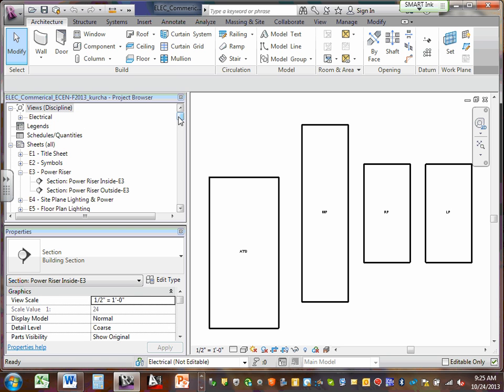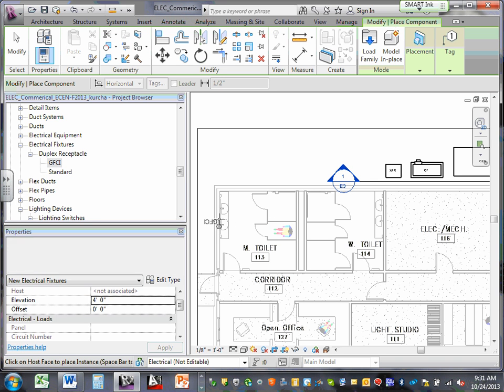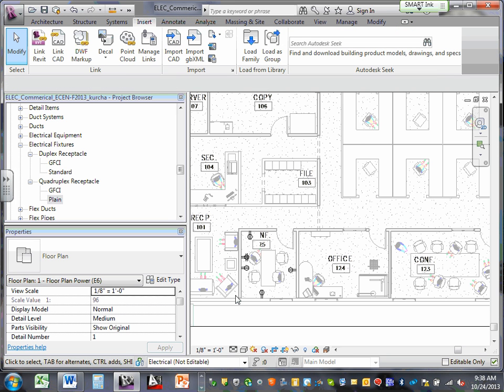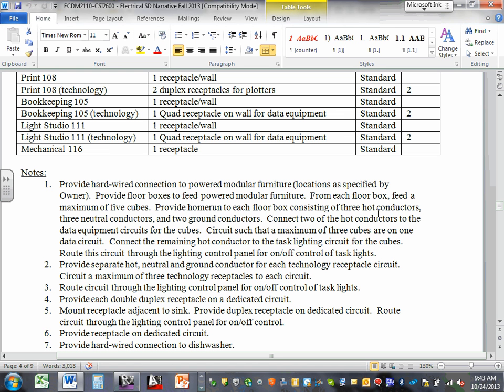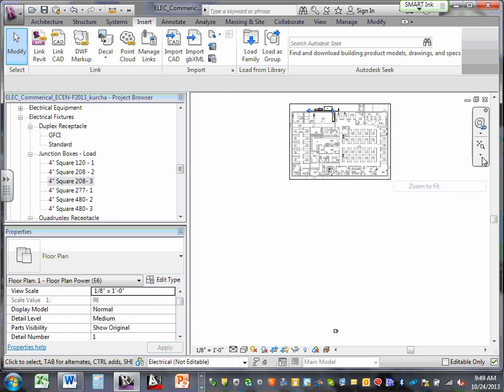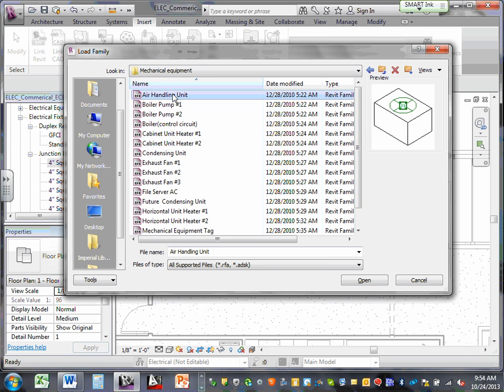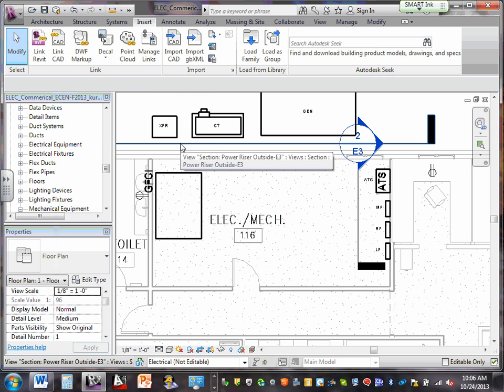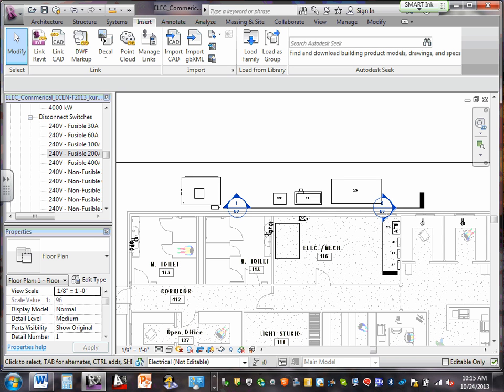Commercial Project Revit Receptcales & Mechanical Equipment Layout 10 24 13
Commercial Project Revit Receptcales & Mechanical Equipment Layout